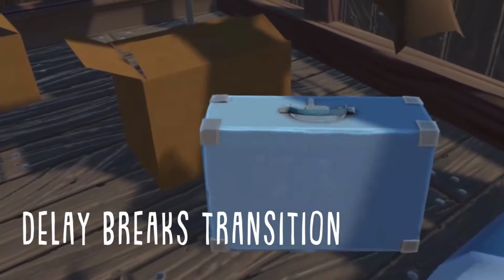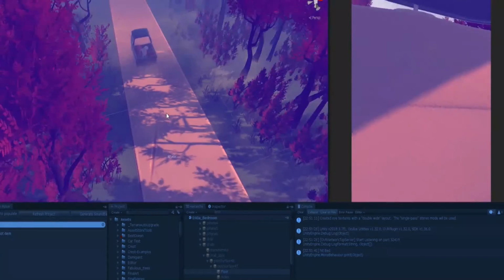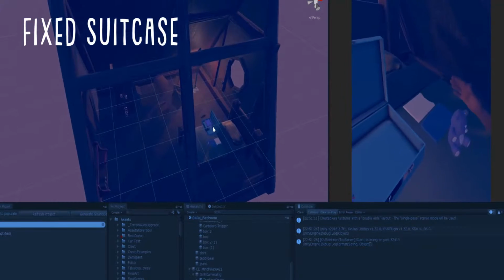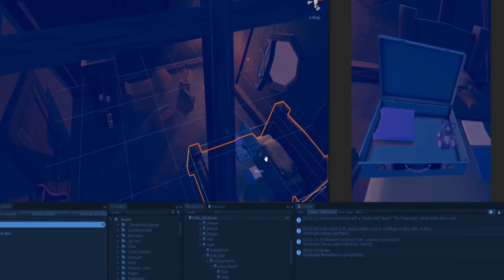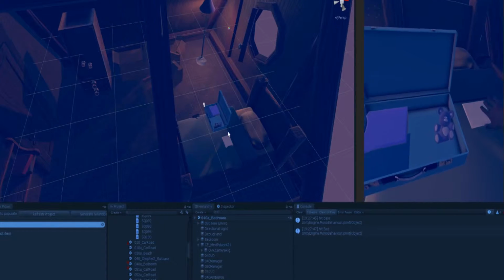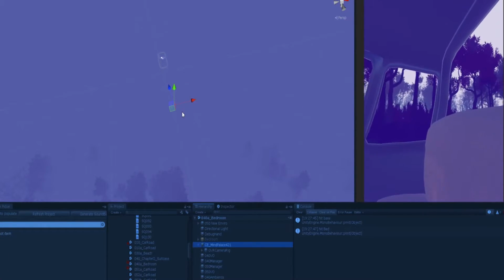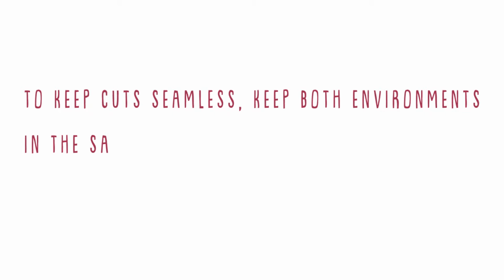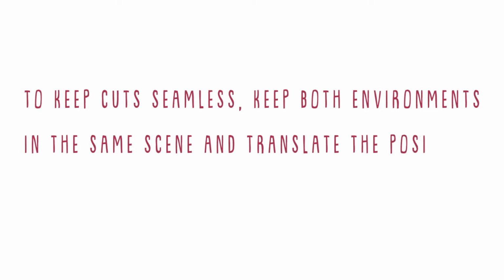Cutting Edge Match on Action and Object Cuts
Behind the Scene of Cutting Edge and our Match on Action and Object Cuts.

Cutting Edge Team:
Shimeng (Sherry) Fan
Matthew Floyd
Shana Joseph
Liam Philiben
Yui Wei Tan
Hongzhu Zhao